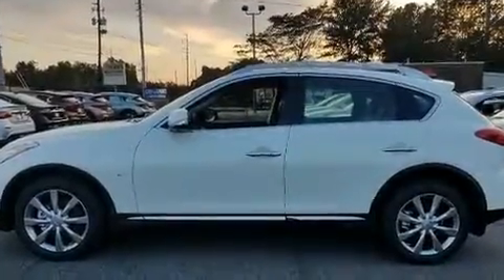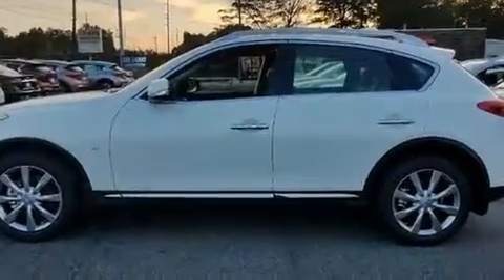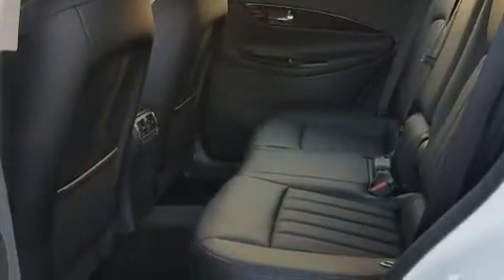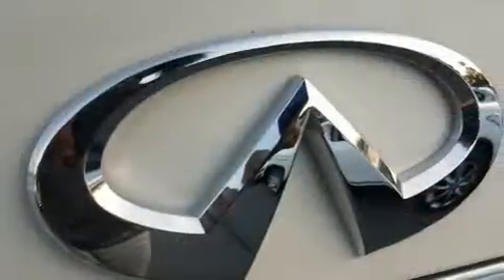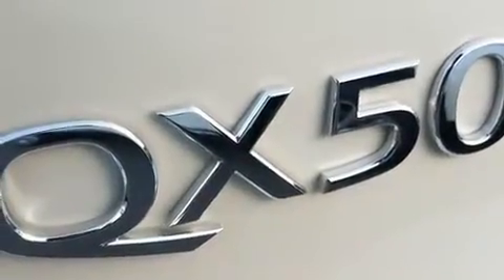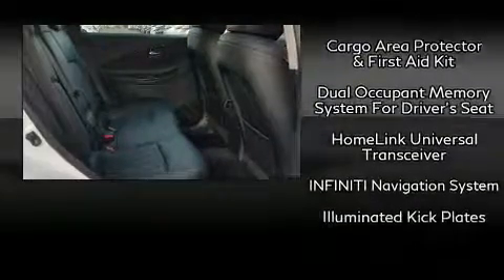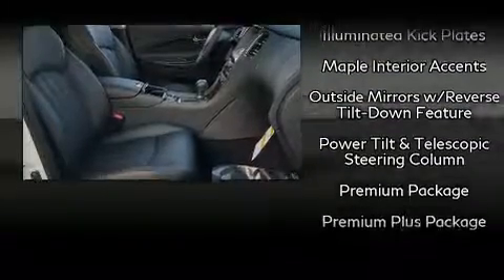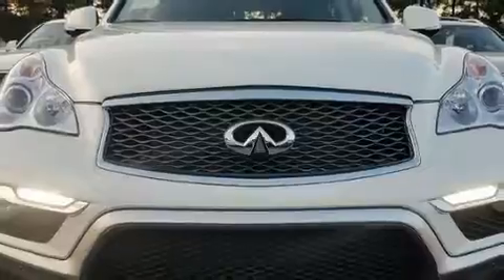2017 INFINITI QX50 in Marietta, GA 30060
Climb inside the 2017 INFINITI QX50. It features an automatic transmission, rear-wheel drive, and a refined 6 cylinder engine. INFINITI prioritized practicality, efficiency, and style by including: front and rear reading lights, a power seat, front fog lights, telescoping steering wheel, heated door mirrors, an overhead console, and leather upholstery. For drivers who enjoy the natural environment, a power moon roof allows an infusion of fresh air. INFINITI also prioritized safety and security with features such as: dual front impact airbags with occupant sensing airbag, head curtain airbags, traction control, brake assist, anti-whiplash front head restraints, a panic alarm, and 4 wheel disc brakes with ABS. Electronic stability control ensures solid grip atop the road surface, no matter how challenging the driving conditions. We know that you have high expectations, and we enjoy the challenge of meeting and exceeding them! Stop by our dealership or give us a call for more information.